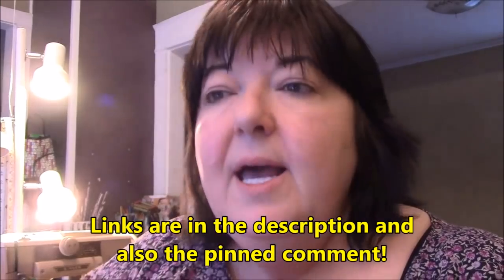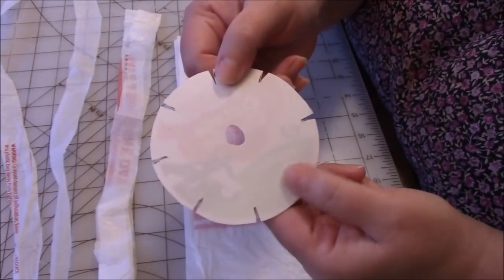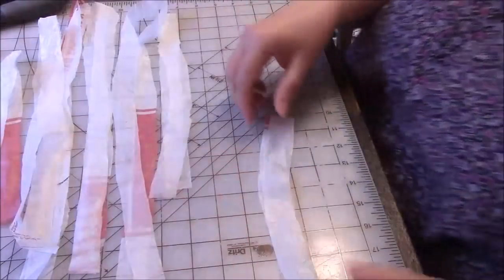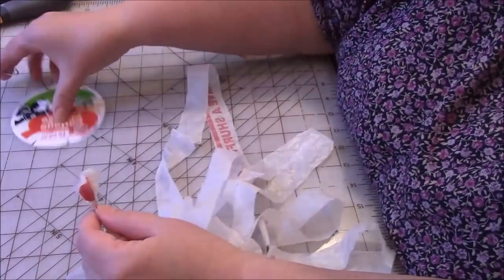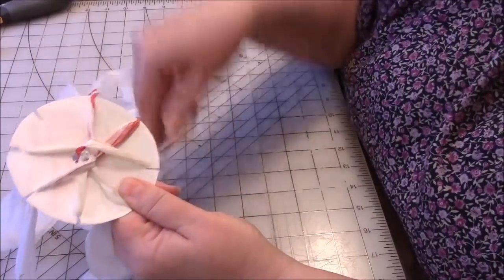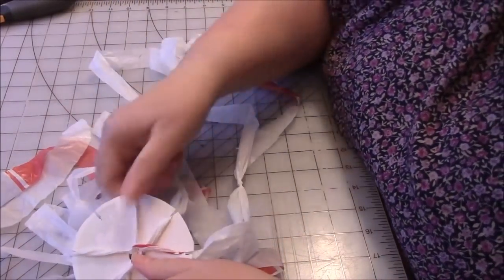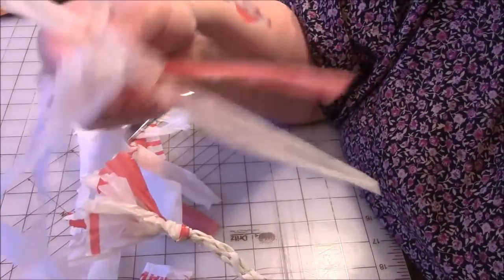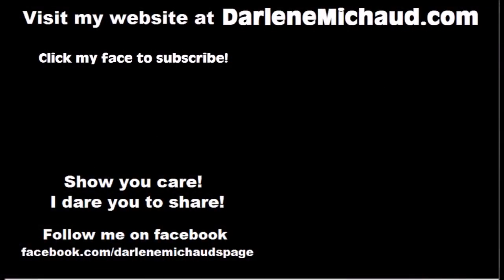DIY Plastic Rope Weaving Tutorial - Turn Grocery Bags into Cord - Kumihimo Japanese Weaving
Hello Peanut Galley!  My addiction to making rope continues! In this video I will show you how to turn your plastic grocery bags into rope using our handy dandy homemade loom (Kumihimo Japanese Weaving). I think making rope with the grocery bags was the easiest so far.  Give it a try! You can watch my playlist to see how I made rope from yarn and t-shirt scraps too. Enjoy! xoxo

You may send old clean clothing or buttons for Upcycled Fashions to:
Darlene Michaud
16 Grove Avenue
Sanford, ME 04073
xoxo